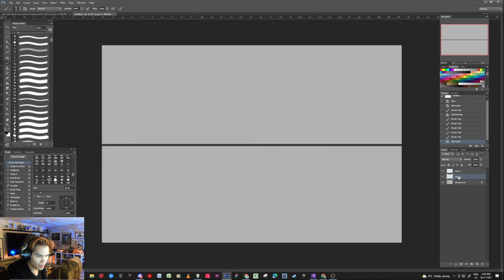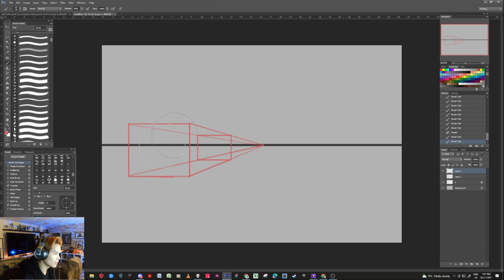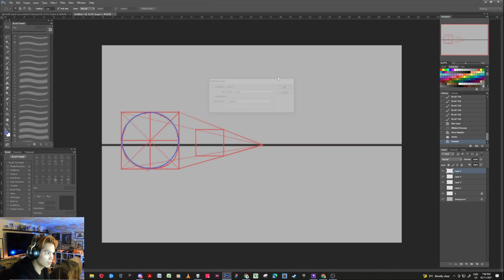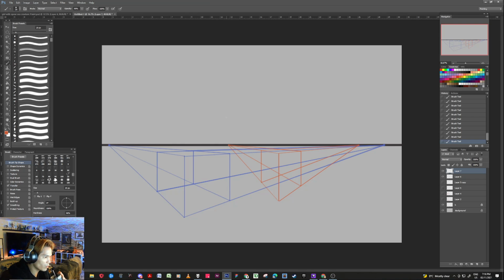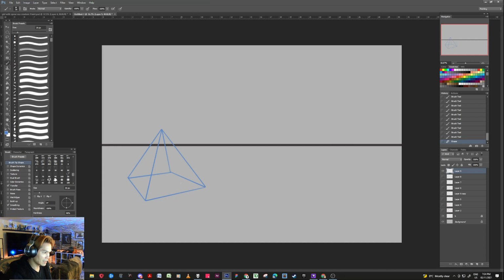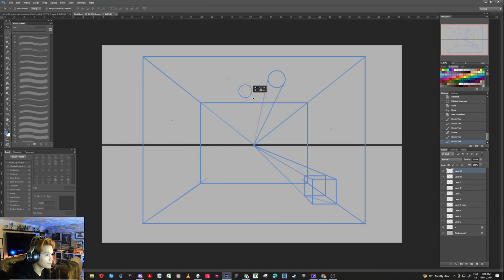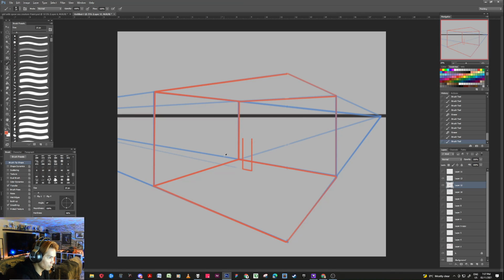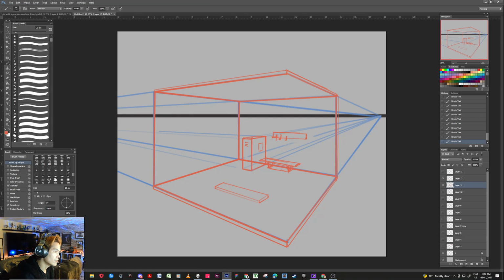Day 14 self teach Digital Painting Foundation - Shapes/Perspective Part 2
Day 14 self teach Digital Painting Foundation - Shapes/Perspective Part 2 -- Watch live